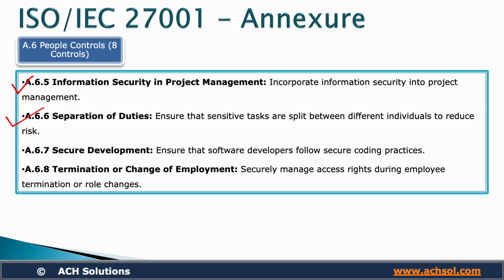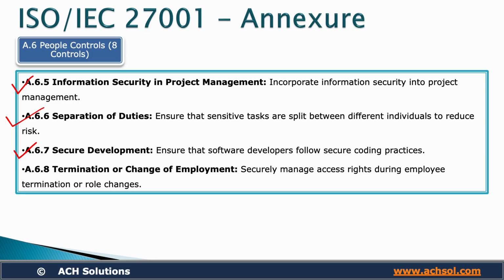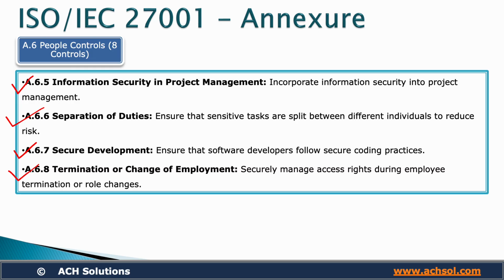ISO 27001 2022 course - 6.2 | Annexure | People Controls | A.6.5 - A.6.8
This is continuation to previous video.

What You’ll Learn:

This video cover structure of ISO 27001:2022 Annexure. You will learn People Controls (A.6.5 - A.6.8).